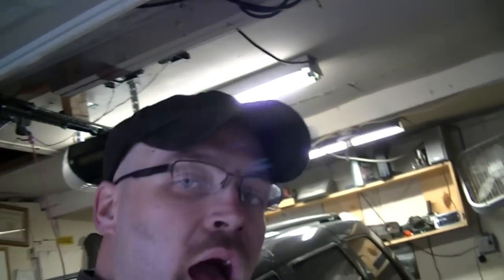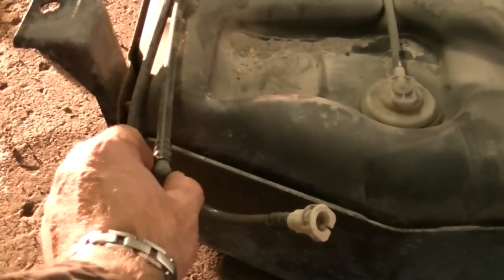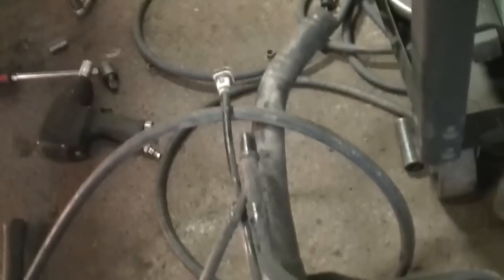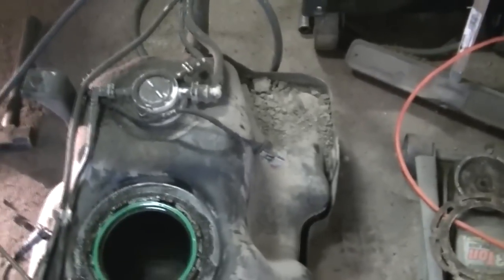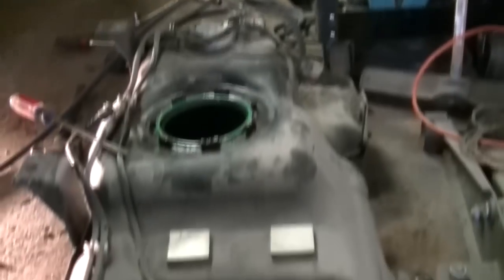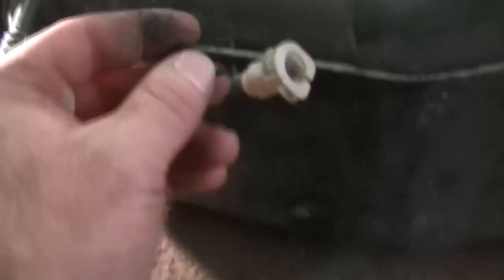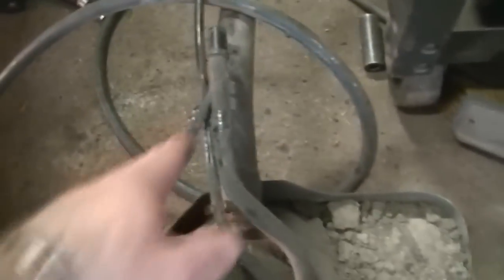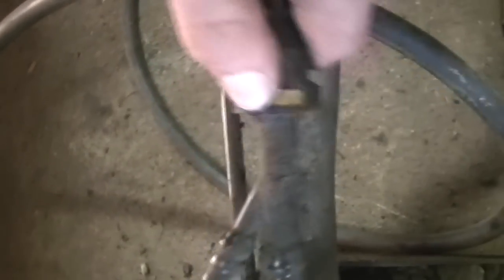2005 Jeep Grand Cherokee Fuel Tank Removal, Fuel Pump Replacement